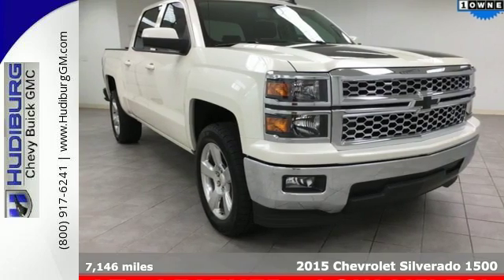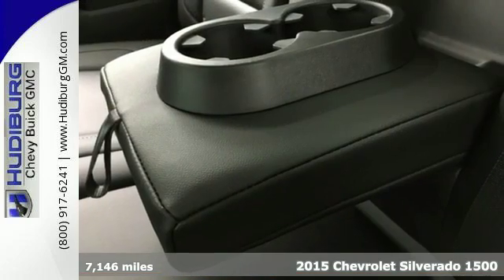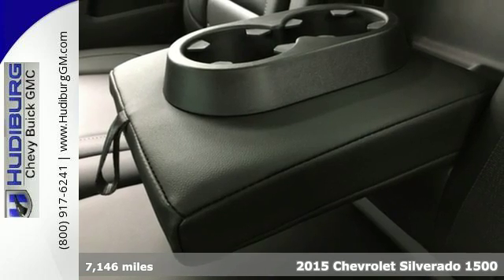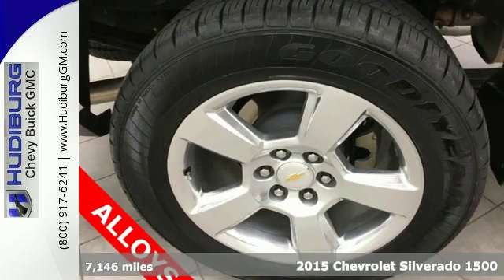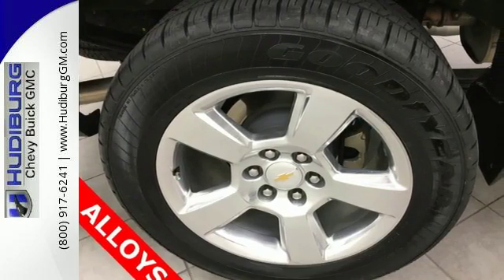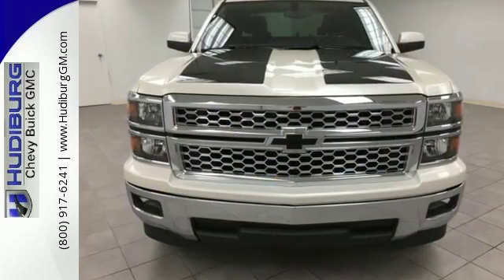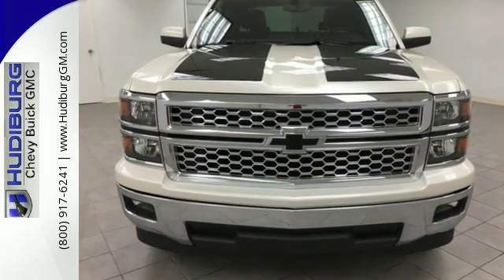Used 2015 Chevrolet Silverado 1500 Midwest City Oklahoma City, OK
Phone:

Year: 2015
Make: Chevrolet
Model: Silverado 1500
Trim: LT
Engine: EcoTec3 5.3L V8
Transmission: Automatic Electronic with Overdrive
Color: White
Interior: Jet Black
Mileage: 7146
Stock #: C3670A
VIN: 3GCPCREC6FG115896
BOUGHT NEW HERE!! One Owner AND Clean CarFax! LT - LIKE NEW WITH LOW MILES!! LEATHER, CREW CAB, POWER SEAT, SPRAY-IN BED LINER AND MUCH MORE!! 2LT (150 Amp Alternator, 4.2" Diagonal Color Display Driver Info Center, 6 Speaker Audio System, BluetoothA® For Phone, Body Color Bodyside Moldings, Body Color Door Handles, Body-Color Mirror Caps, Body-Color Power Adjustable Heated Outside Mirrors, Chrome Grille Surround, Color-Keyed Carpeting w/Rubberized Vinyl Floor Mats, Deep-Tinted Glass, Driver & Front Passenger Illuminated Vanity Mirrors, EZ Lift & Lower Tailgate, Front Chrome Bumper, Front Halogen Fog Lamps, Leather Wrapped Steering Wheel w/Cruise Controls, Manual Tilt Wheel Steering Column, OnStar 6 Months Directions & Connections Plan, OnStar w/4G LTE, Power Windows w/Driver Express Up, Rear 60/40 Folding Bench Seat (Folds Up), Rear Chrome Bumper, Rear Wheelhouse Liners, Remote Keyless Entry, Single Slot CD/MP3 Player, SiriusXM Satellite Radio, and Steering Wheel Audio Controls), Automatic Electronic with Overdrive, Jet Black w/Leather Appointed Seat Trim, Bed Liner, and Steering wheel mounted audio controls. **We'll Give You More!*Non Commission Sales Team*Instant Cash Offers (Dedicated Department to Buy Your Vehicle Without Buying Ours)*VIP Program and Rewards*Family Owned and Operated Since 1957*Give Us a Try and Join the Family. brbrBe the talk of the town when you roll down the street in this dependable 2015 Chevrolet Silverado 1500.

Address:
6000 Tinker Diagonal